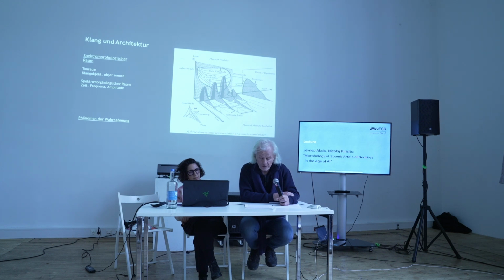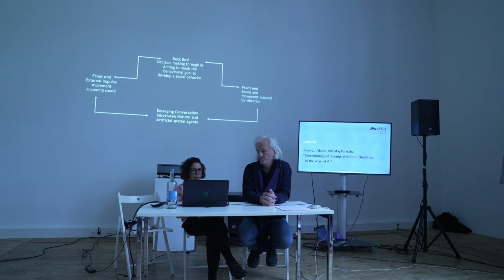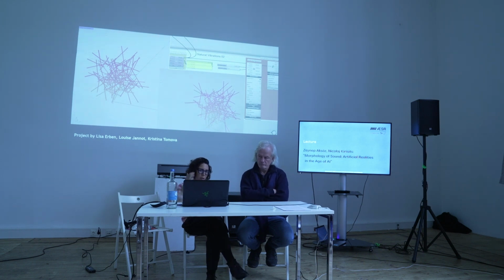Zeynep Akzöz & Nicolaj Kirisits: "Morphology of Sound"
Lecture by Zeynep Akzöz & Nicolaj Kirisits
"Morphology of Sound: Artificial Realities in the Age of AI"

ÆSR Lab Kick-Off Event SOUND (ART) RESEARCH

Date: Nov 14th
Location: Zentrum Fokus Forschung // University of Applied Arts in Vienna

The kick-off of the ÆSR Lab took place from 13 - 15 November and offered a broad spectrum of keynotes, lectures and performances from the diverse and complex space of artistic-scientific work with sound.

The ÆSR Lab is realised by the University of Applied Arts Vienna (Zentrum Fokus Forschung) in cooperation with the Artistic Research Center (ARC) and the Department of Composition, Electroacoustics and Tonmeister Education (IKE) of the mdw - University of Music and Performing Arts Vienna as well as the Phonogrammarchiv of the Austrian Academy of Sciences.

ÆSR Lab is funded by the BMBWF and in cooperation with the Recovery and Resilience Facility (RRF) of the EU.